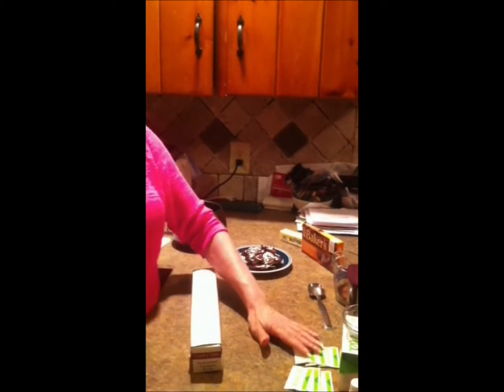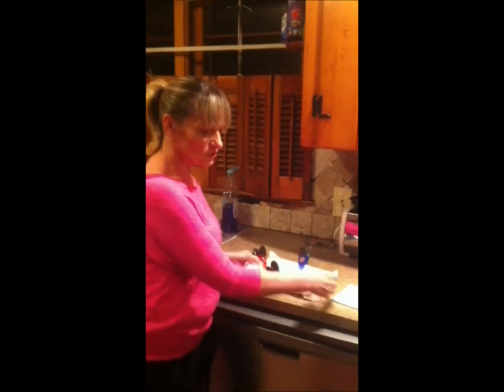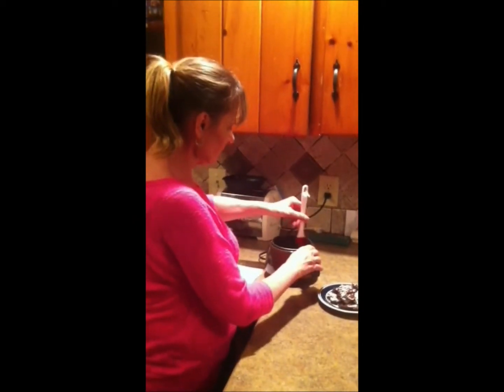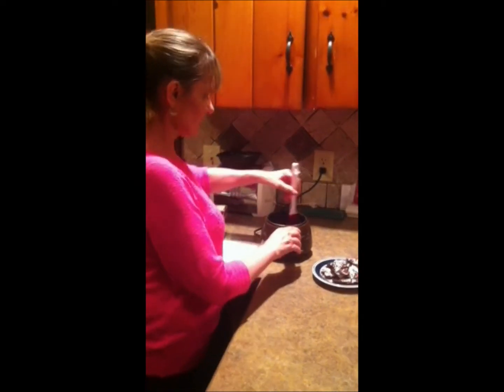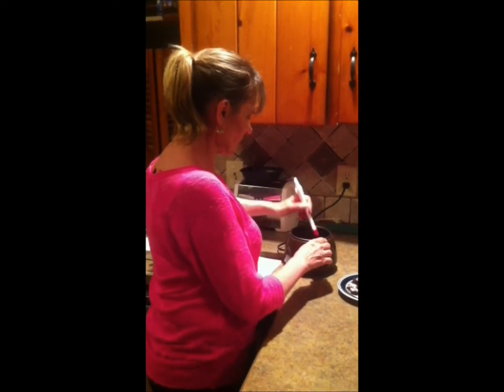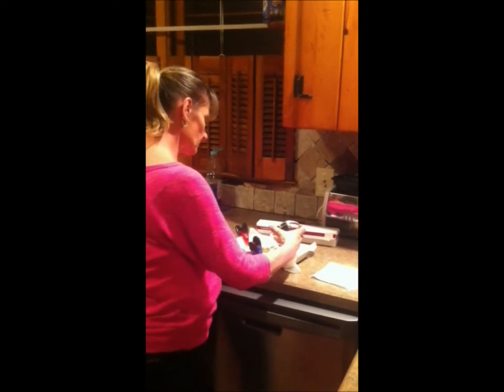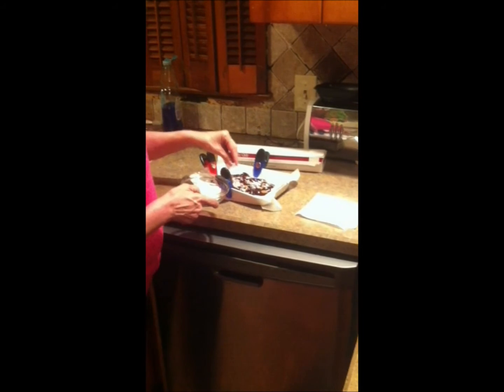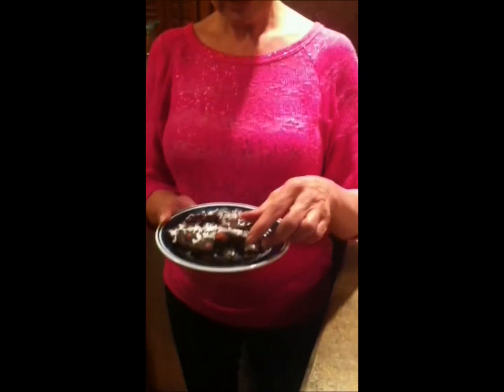How to Make Sugar Free Chocolate Almond Bark